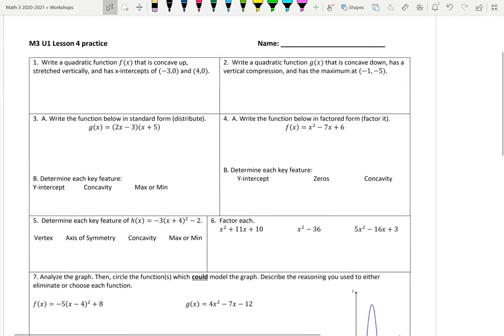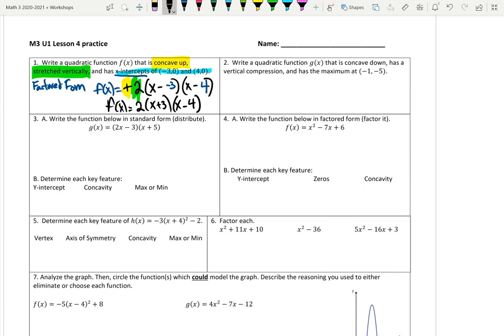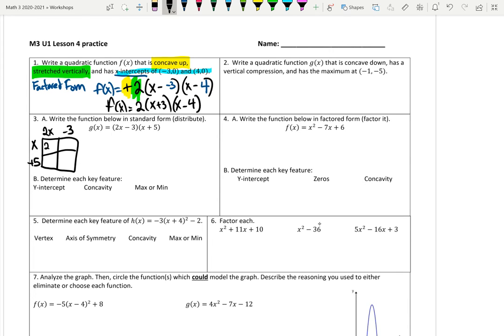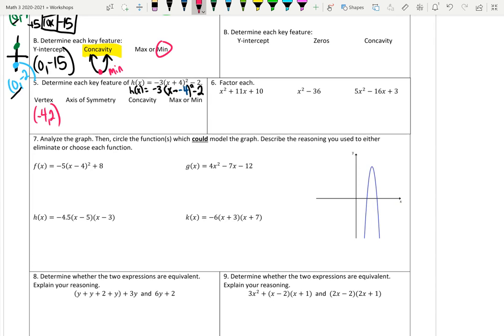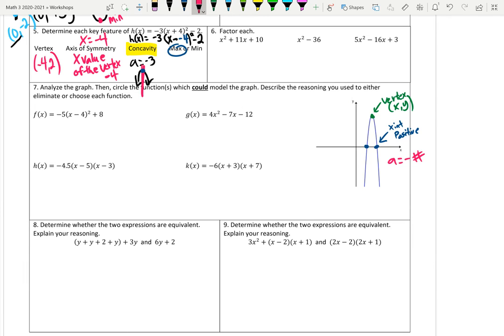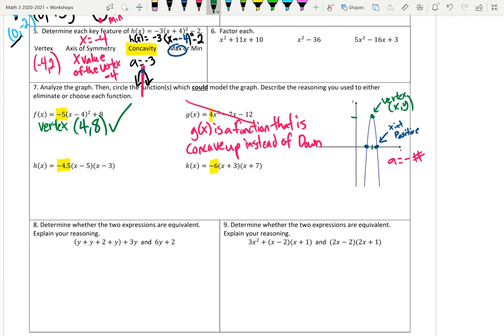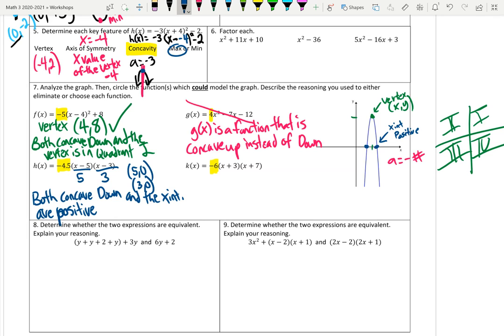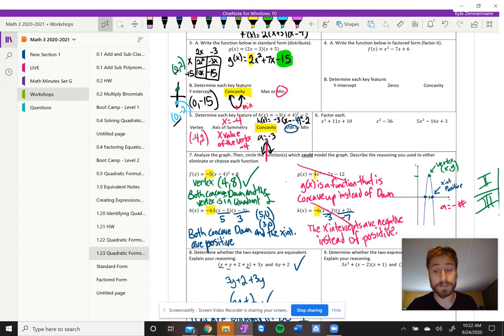1.23 Mixed Forms HW